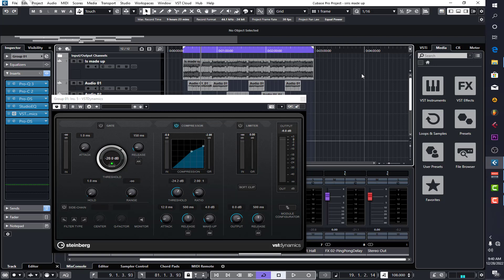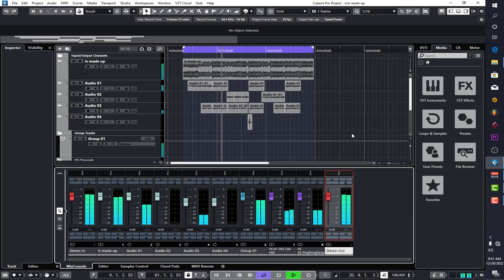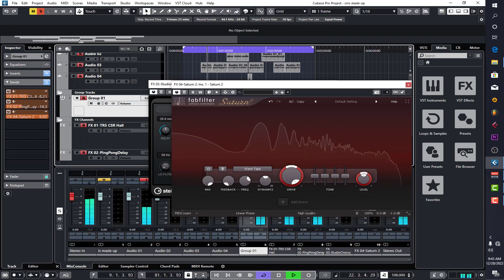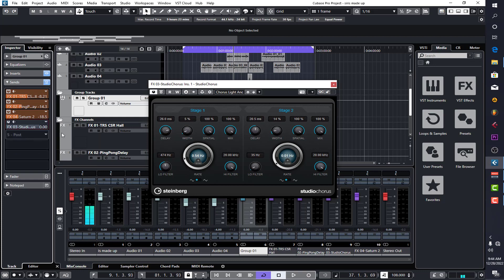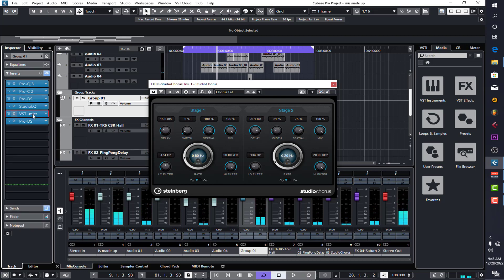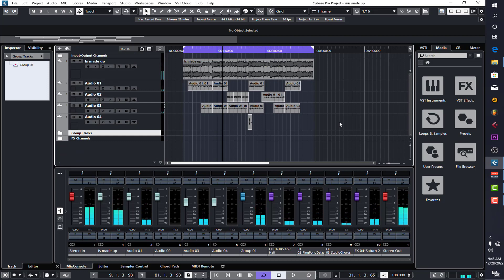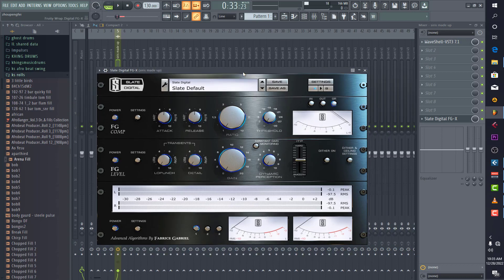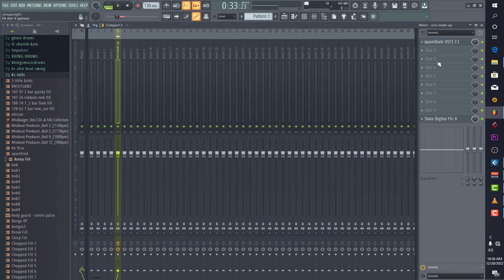How To Record Mix And Master Vocals In Cubase From Scratch Part 3.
This video teaches you how to record vocals, mix and master it in cubase from scratch.